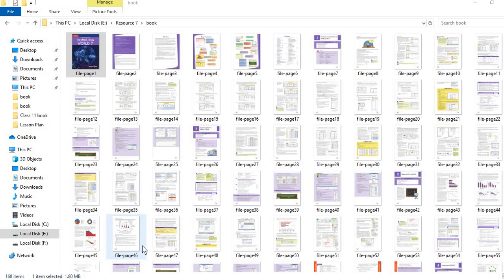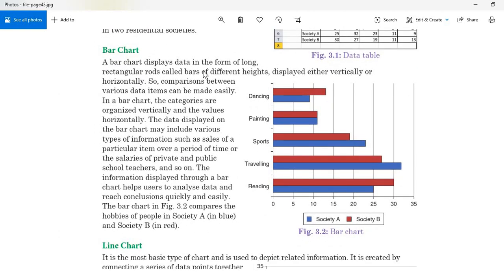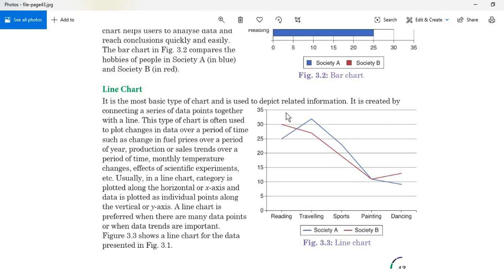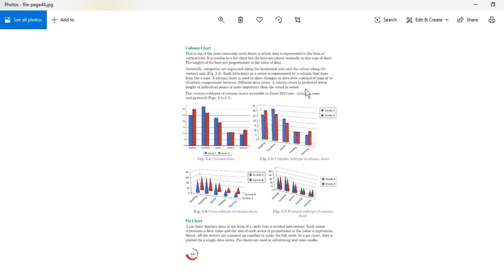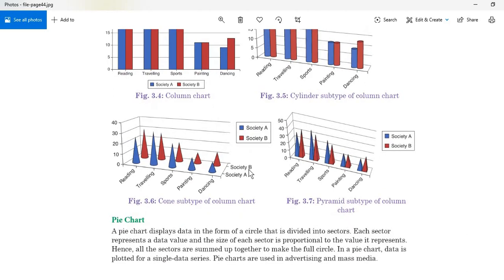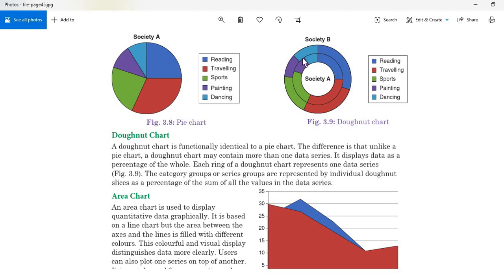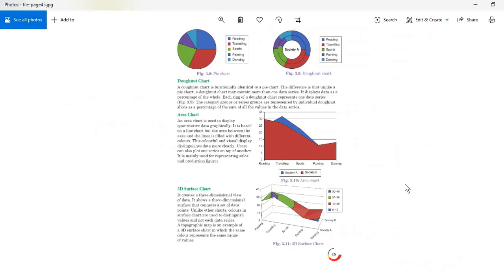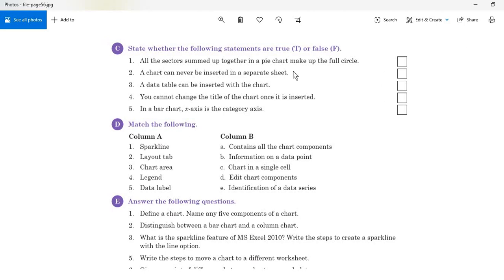CBSE Online Classes Class-7 Computer Science : Chapter 3 - Charts in Ms-Excel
This video is the 3rd video after 6/06/2020. this video explains the type of charts in Ms-Excel.

Book referred : Computer World Class 7